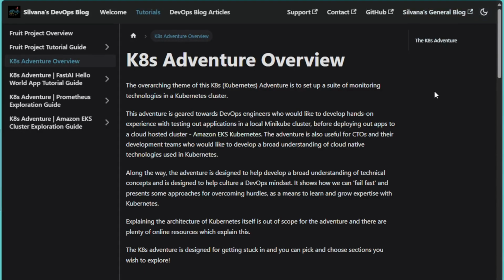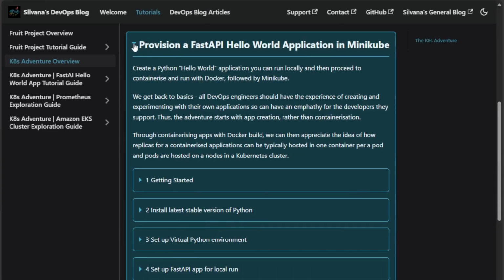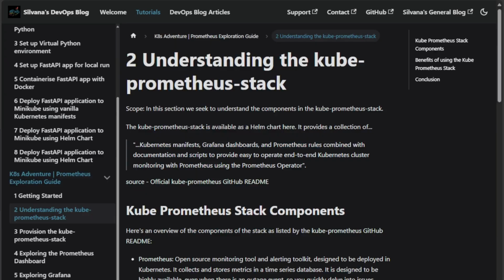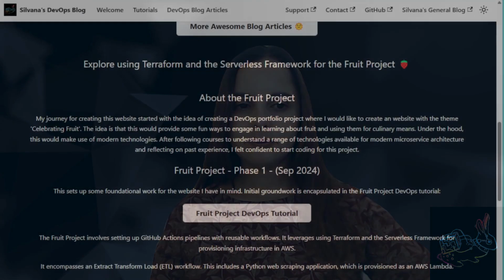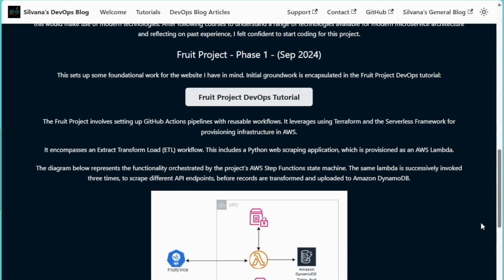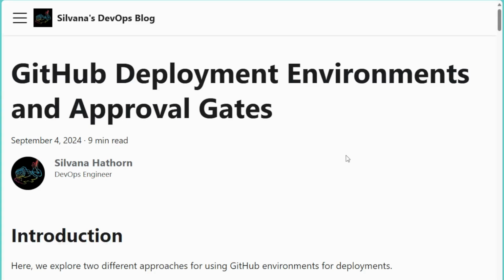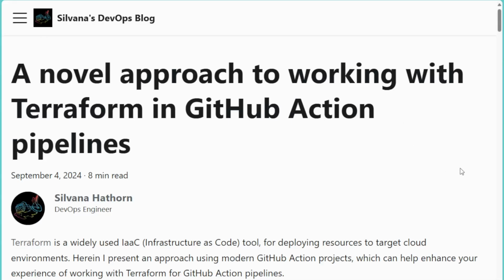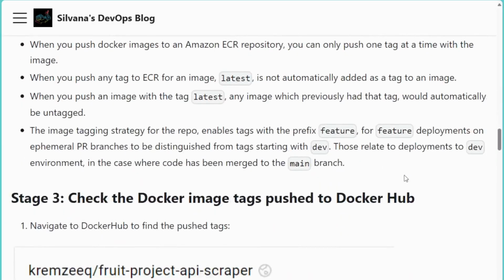Silvana's DevOps Blog Intro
* *Featured articles** -
🌐 A novel approach to working with Terraform in GitHub Action pipelines
🏷️ Formulating a Tagging Strategy for Docker images pushed to Amazon ECR and Docker Hub

Explore using Terraform and the Serverless Framework for the Fruit Project 🍓